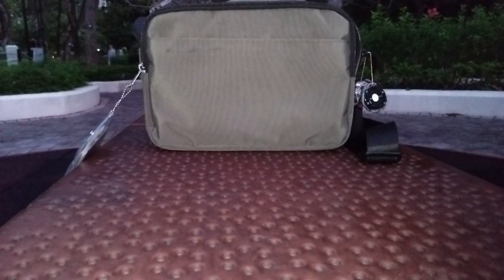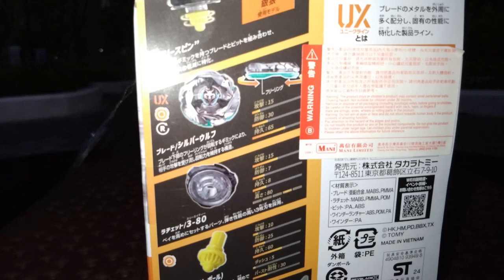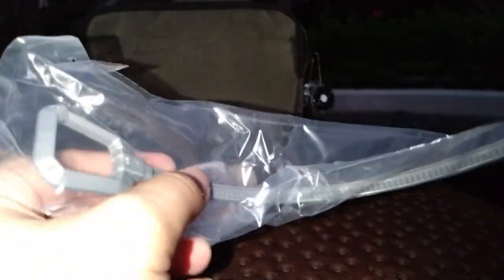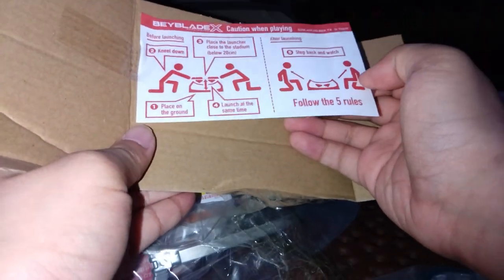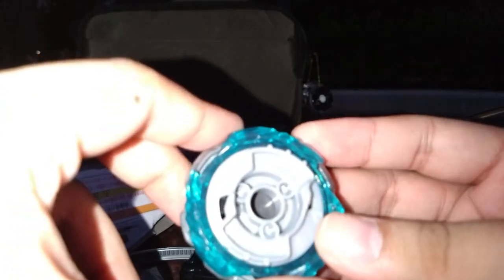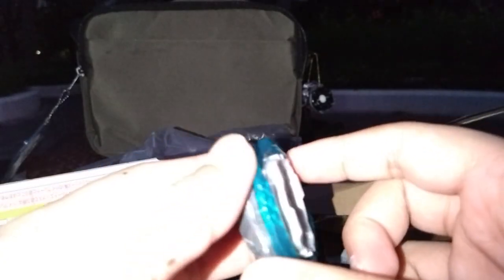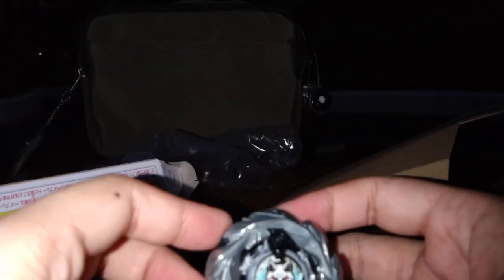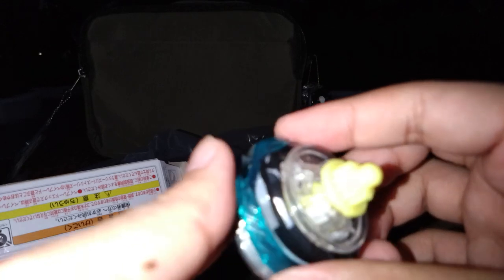Beyblade X SilverWolf 3-80 FreeBall Unboxing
HK Kemono Blader,Gunma here! This time i managed to get a hold of a early release of SilverWolf 3-80FB! It's blade design reminds me of Wing Pegasis,also about freeball, the interaction between it and the ratchet is literlly silent.